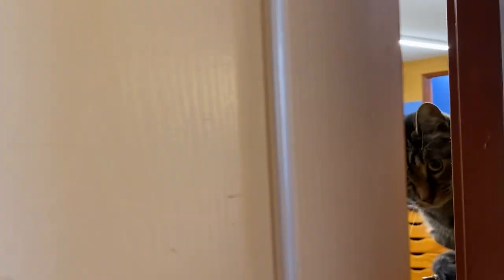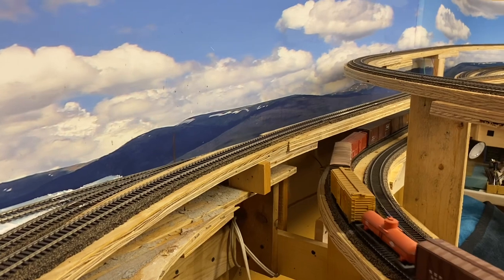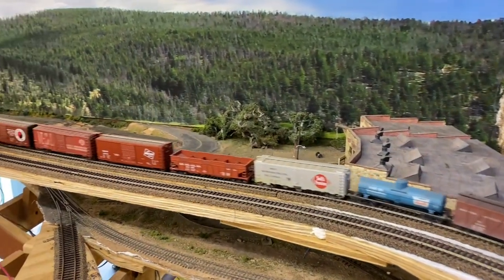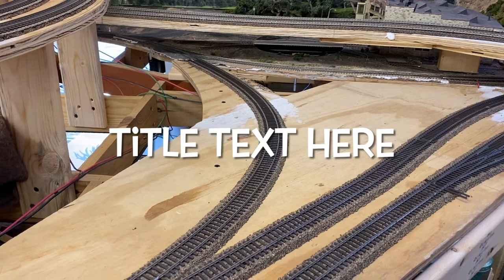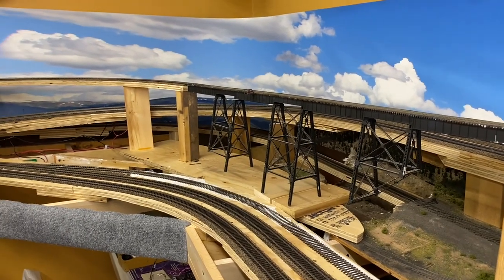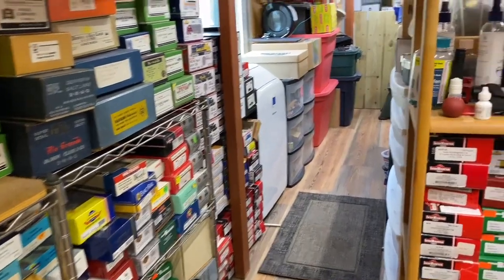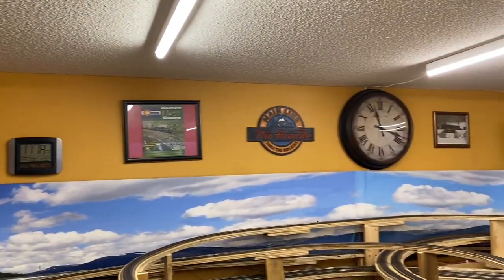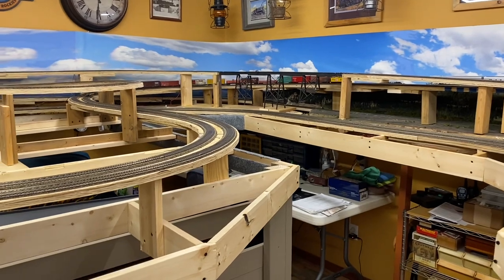Progress On My HO Model Railroad 02.19.23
It’s been awhile since I have posted a progress report on my Faith Mountain Route model railroad.